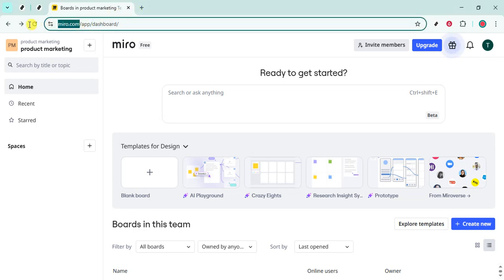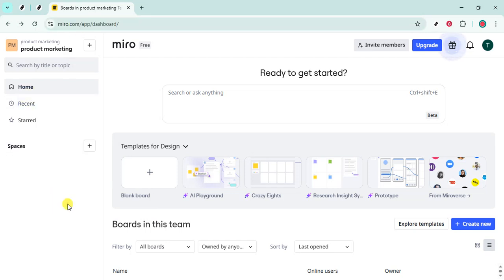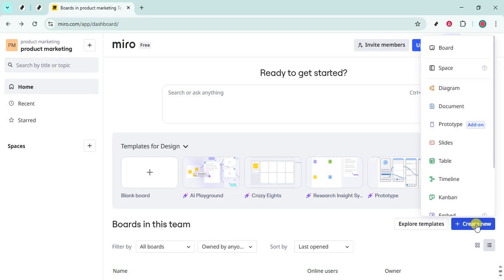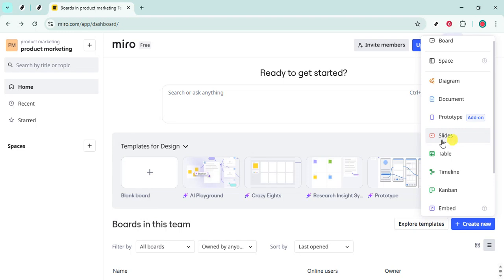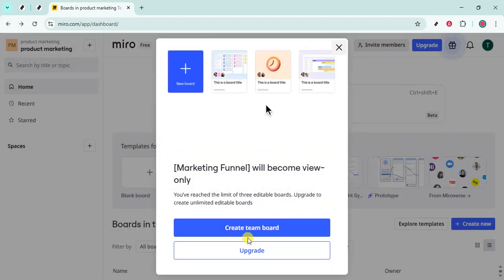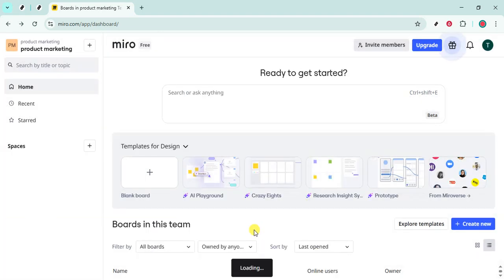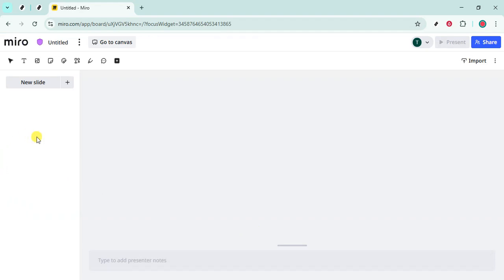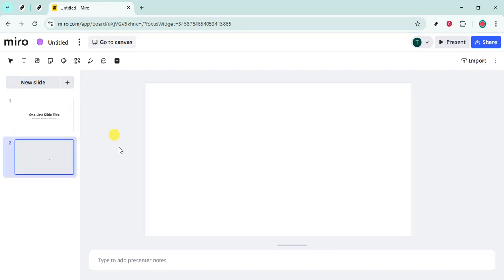How To Create A Presentation In Miro (2026) (Complete Guide)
How To Create A Presentation In Miro (2026) (Complete Guide) In this video, you’ll learn how to create a presentation in Miro from start to finish. This 2026 complete guide shows how to use Miro presentation mode, turn your Miro board into slides, and present smoothly to your team. Perfect for beginners who want to create, organize, and present ideas in Miro using simple step-by-step instructions.